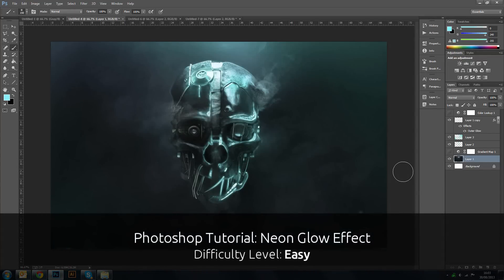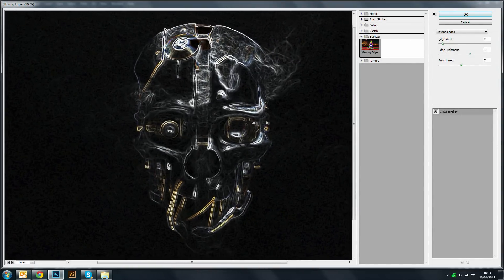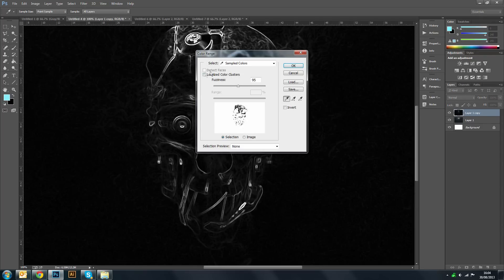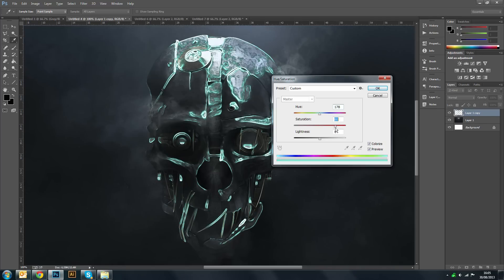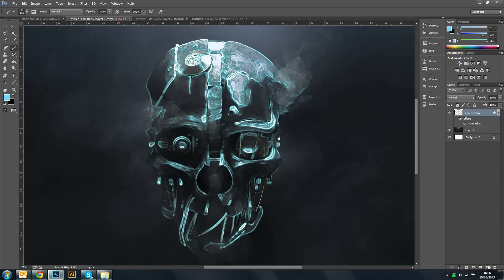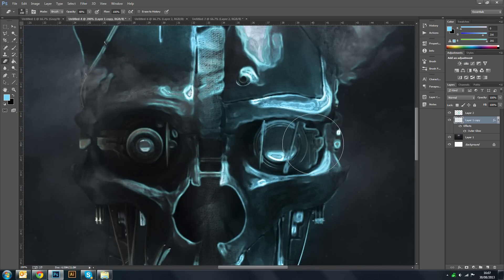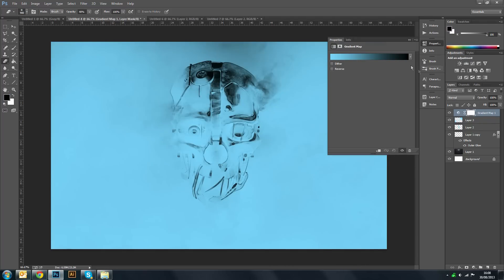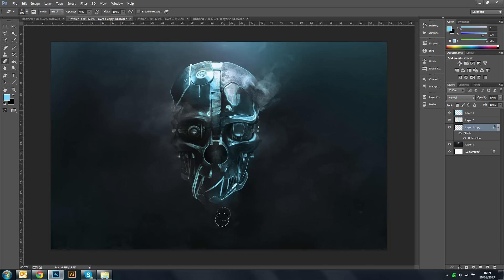Photoshop Tutorial - Neon Glow Effect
In this episode I show you how to create this really awesome Neon Glow effect for your images.